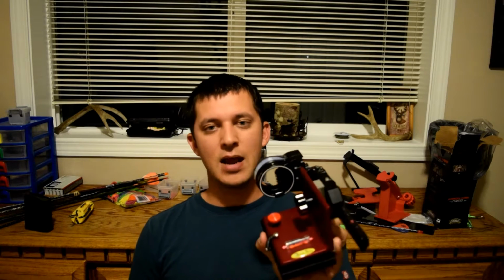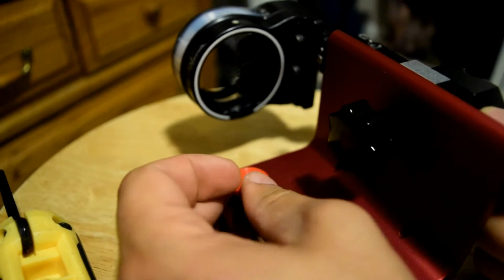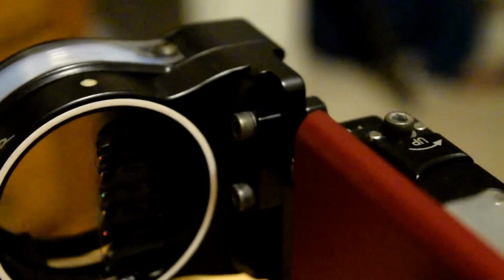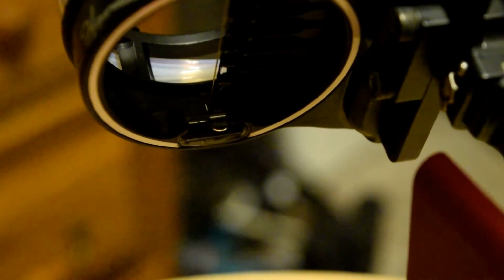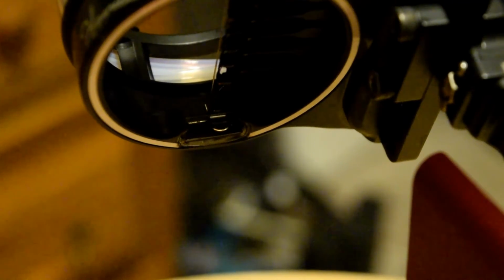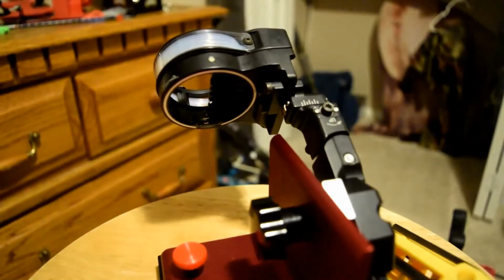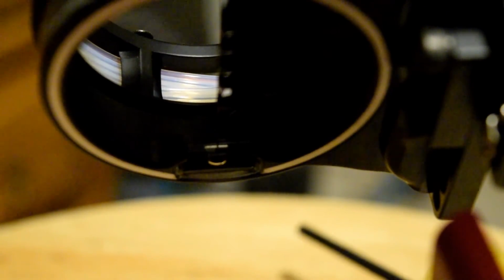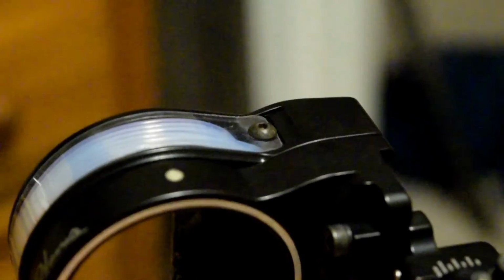2nd and 3rd axis sight set up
In this video I help explain the second and third axis adjustments and how they can effect where your arrow impacts the target. This will be very helpful if you have a spot hogg sight since I will be using my spot hogg for the video.